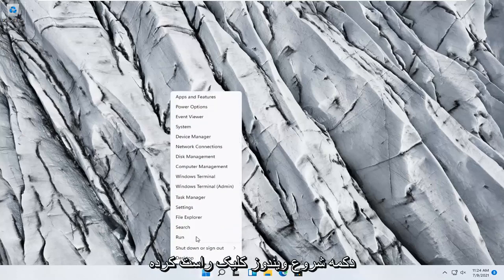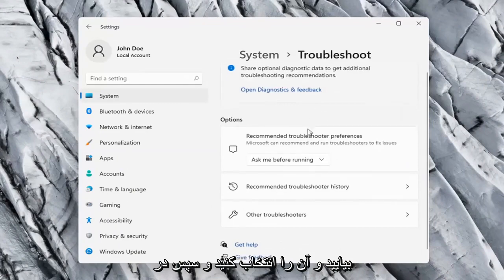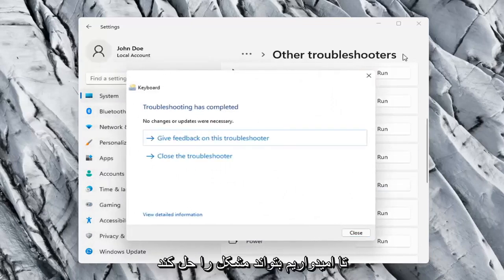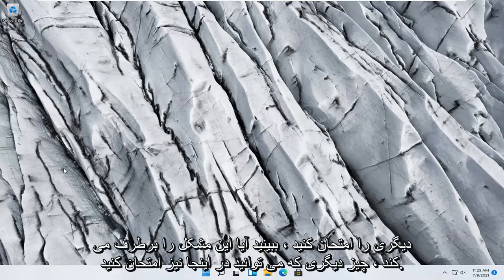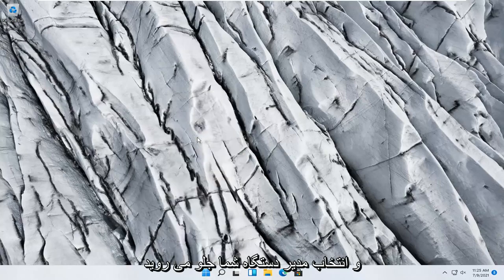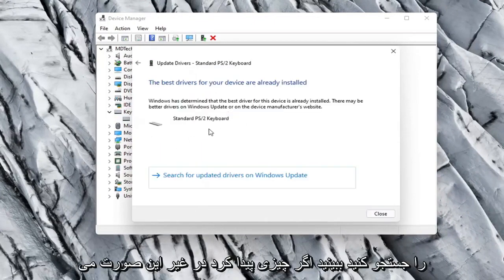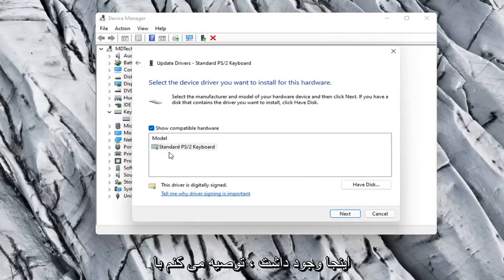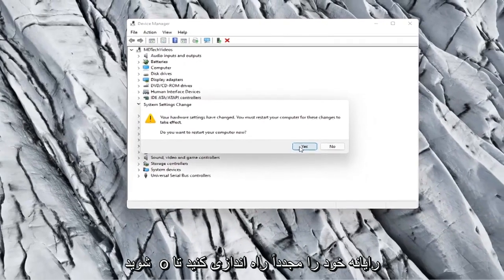نحوه رفع مشکل کار نکردن صفحه کلید در ویندوز 11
نحوه رفع مشکل کار نکردن صفحه کلید در ویندوز 11 (EASY)

آیا صفحه کلید لپ تاپ شما کار نکرد؟ این اصلاحات می تواند به شما کمک کند مشکل را محدود کنید ، راه حل را شناسایی کرده و به تایپ قبلی برنامه ریزی شده بازگردید.

مواردی که در این آموزش به آنها پرداخته شده است:
صفحه کلید کار نمی کند ویندوز 11
صفحه کلید کار نمی کند صفحه ورود به سیستم ویندوز 11
صفحه کلید روی لپ تاپ کار نمی کند
صفحه کلید ASUS کار نمی کند
صفحه کلید پس از تنظیم مجدد ویندوز 11 کار نمی کند
صفحه کلید لپ تاپ hp pavilion کار نمی کند
صفحه کلید در لپ تاپ کار نمی کند

این آموزش برای رایانه ها ، لپ تاپ ها ، رایانه های رومیزی و رایانه های لوحی دارای سیستم عامل ویندوز 11 (Home، Professional، Enterprise، Education) از تمام سخت افزارهای پشتیبانی شده مانند Dell ، HP ، Acer ، Asus ، Toshiba ، Lenovo و Samsung کاربرد دارد.